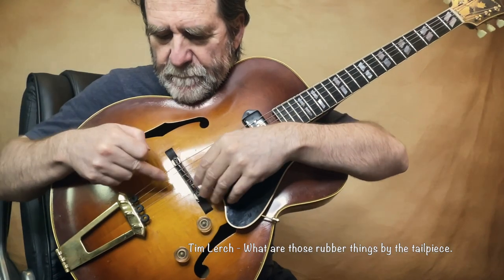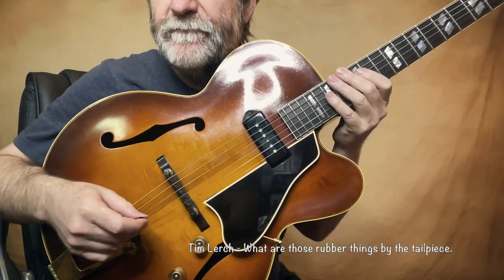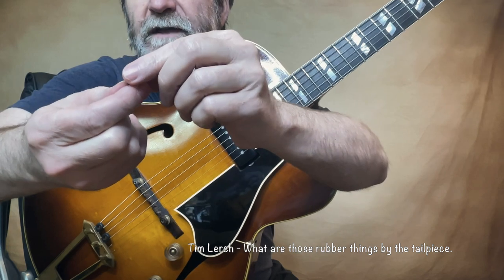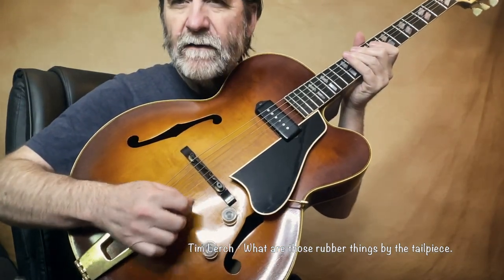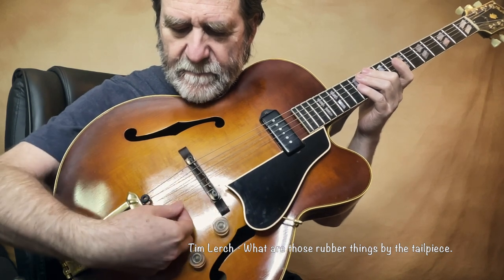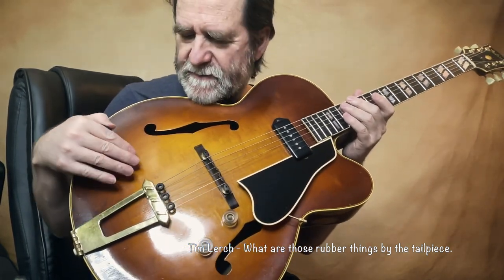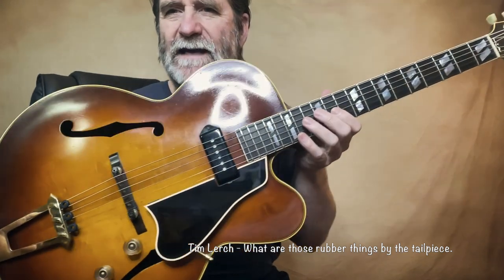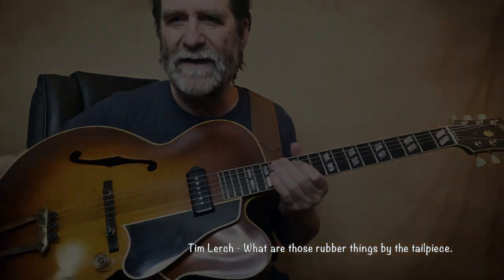Tim Lerch - What Are Those Things By The Tailpiece?